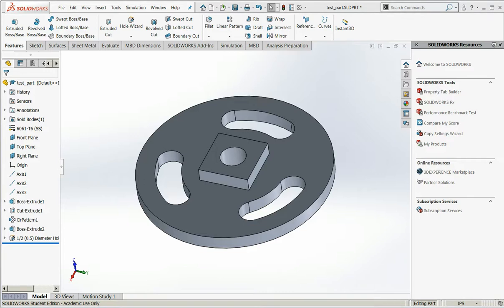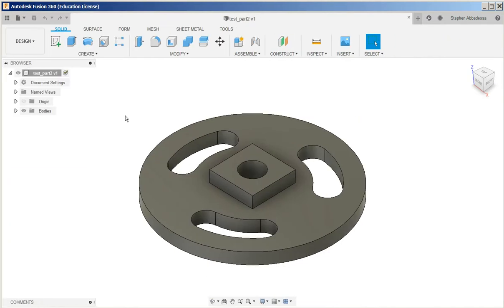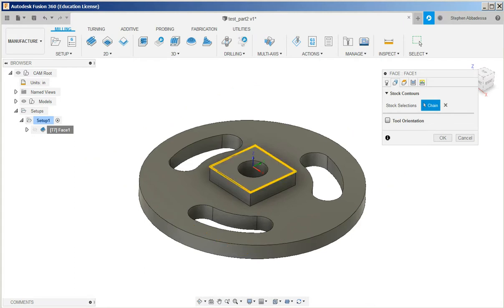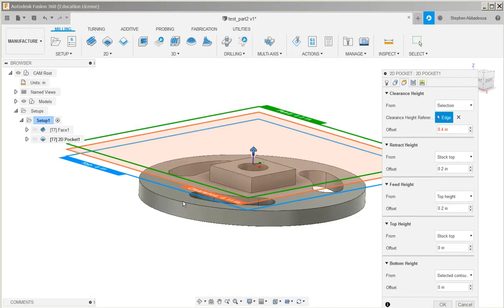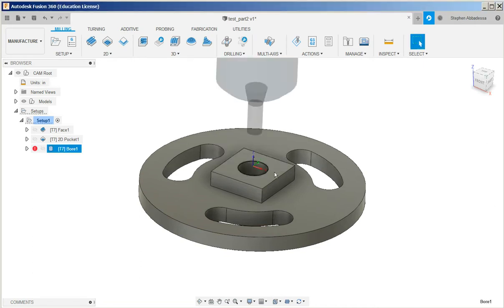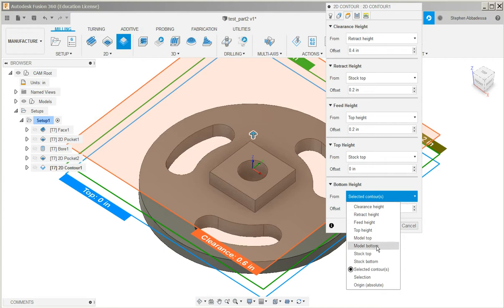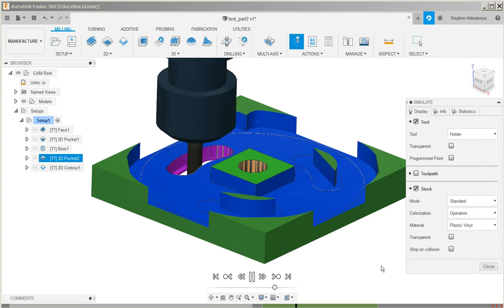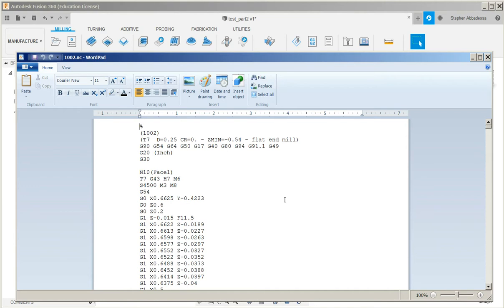Solidworks to G code using Fusion 360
This lesson discusses how to create the G code that will mill a Solidworks part using a STEP203 export and Fusion 360.